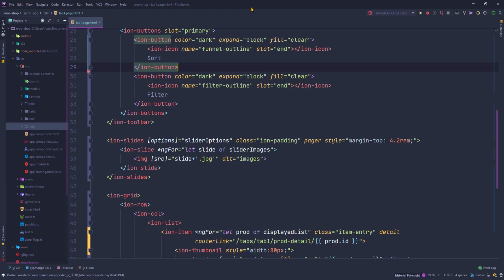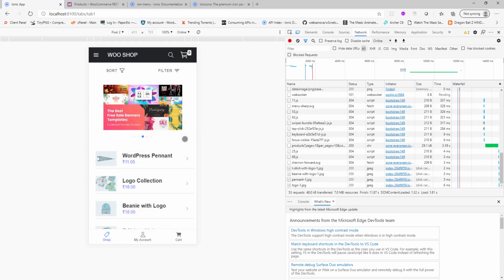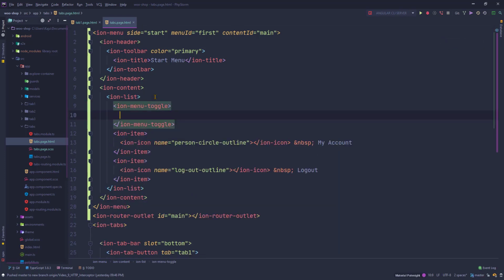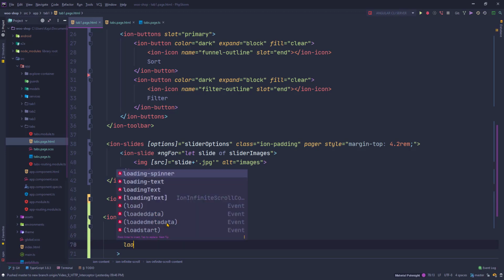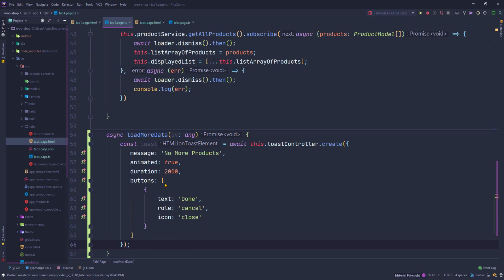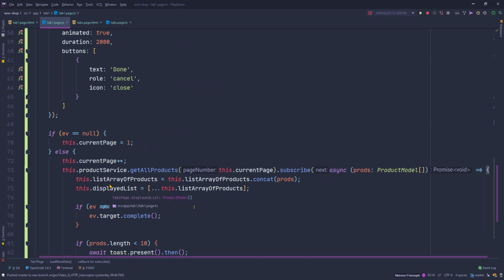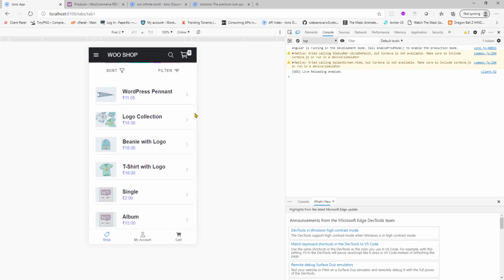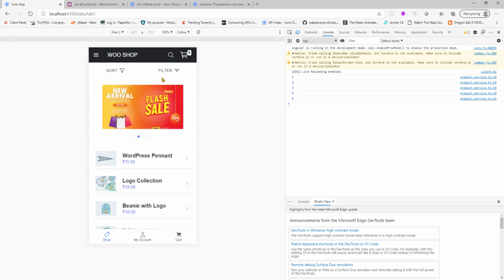10. Creating Main Menu and Infinite Loader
In this video, we create the main menu / sidebar menu of our app and also implement the infinite scroll functionality.